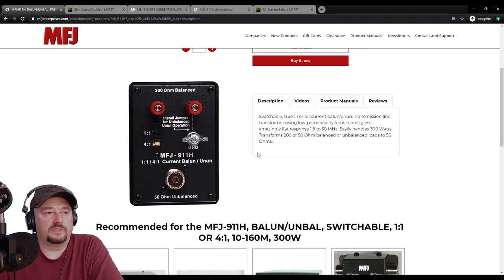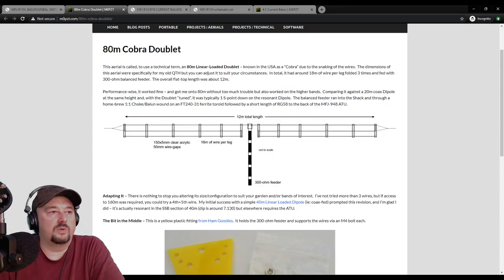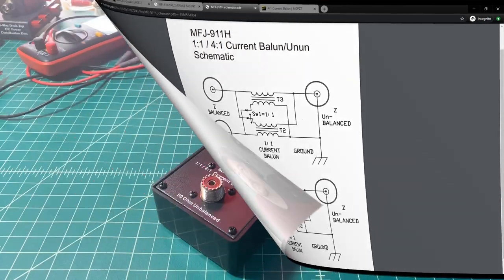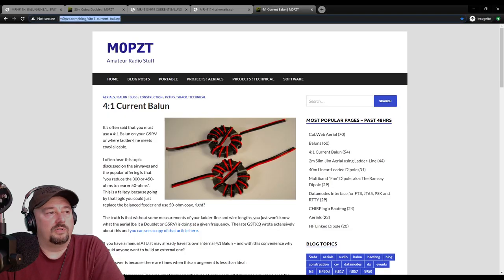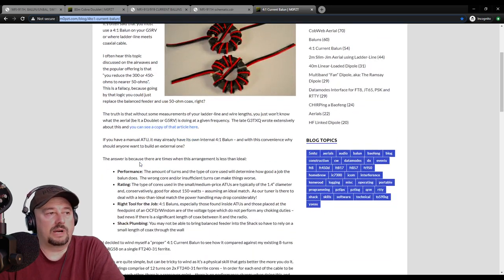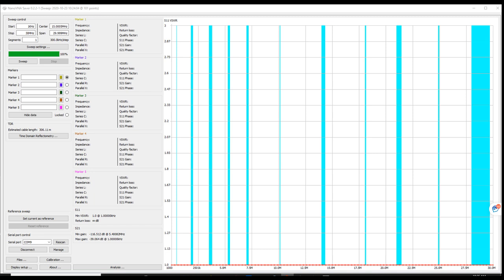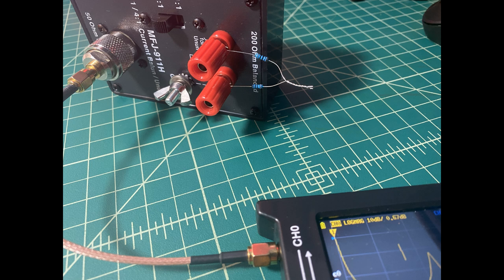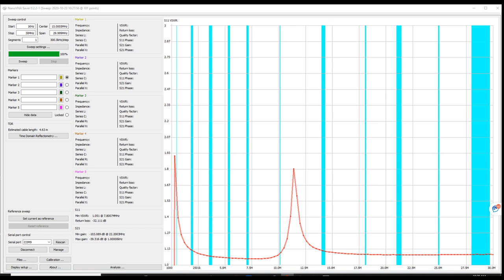MFJ-911H 1:1 / 4:1 Current Balun - HAM Radio - TheSmokinApe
Note: The MFJ-911H was sent to me free of charge in exchage for this video review.

In this video we take a quick look at the MFJ-911H 1:1 / 4:1 Current Balun.  Please leave any questions, comments, suggestions or recommendations below and I will do my best to respond.

Thanks,
TheSmokinApe